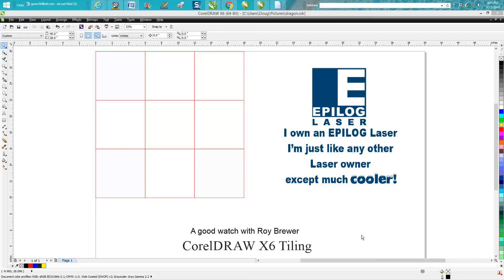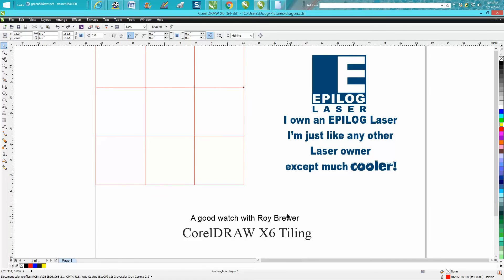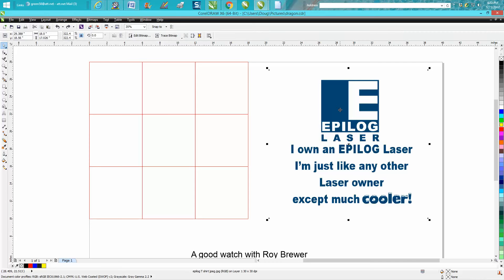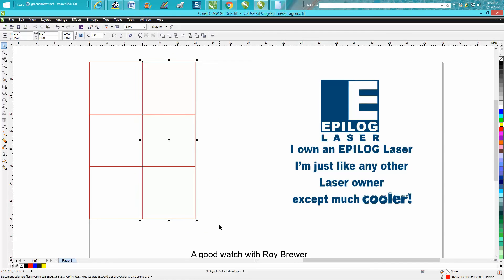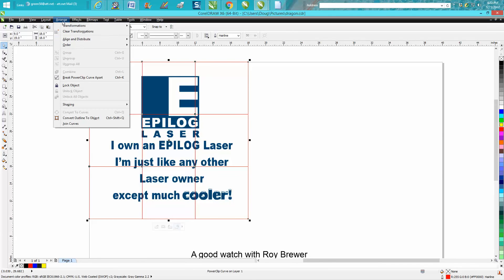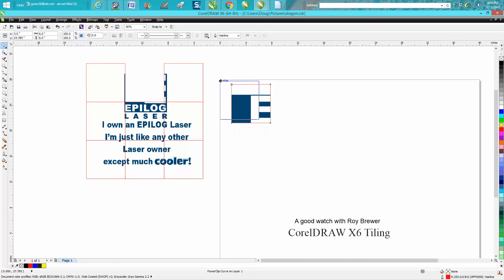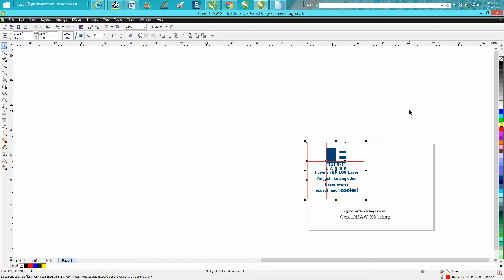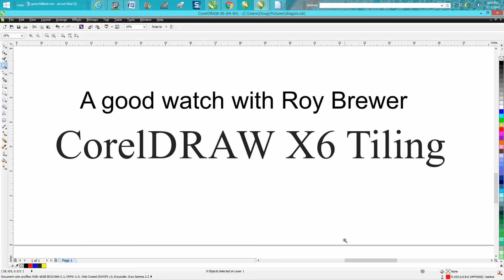Corel Draw Tips & Tricks Making tiles